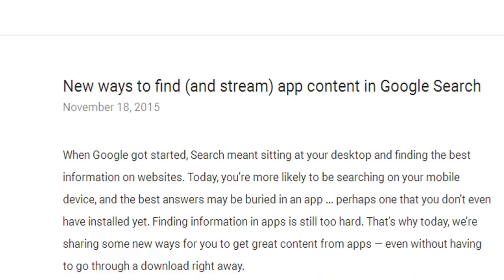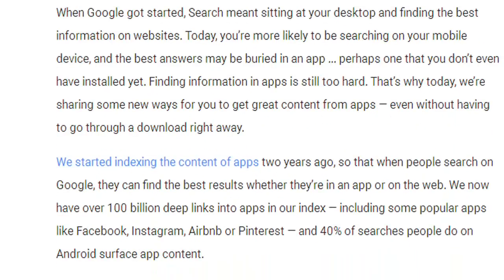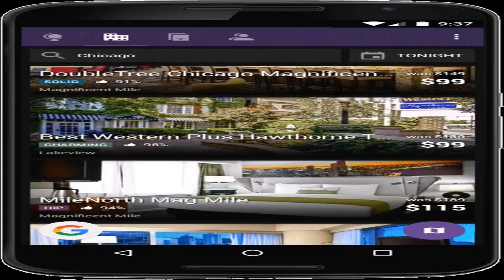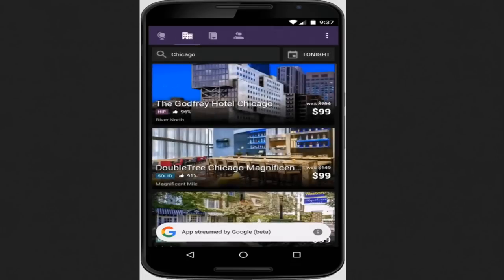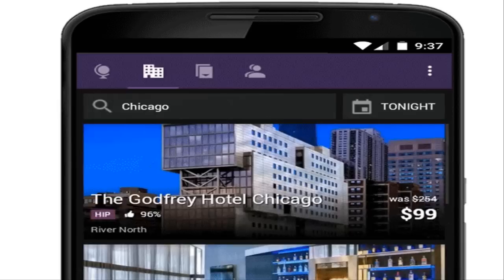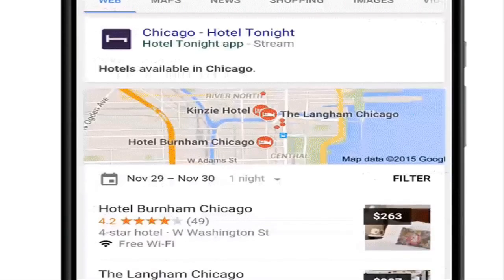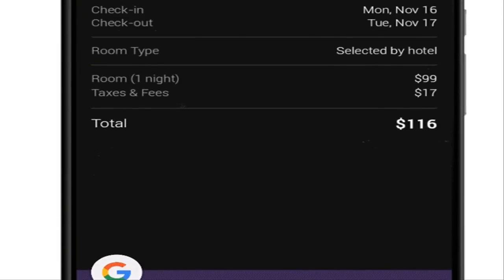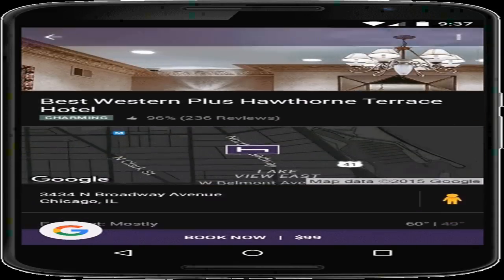Google starts streaming Apps to allow use of Mobile Apps without downloading them.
Google announced that its search engine will now display content on Android apps even if the app itself is not installed on the device.

Google started indexing the content of apps two years ago, so that when people search on Google, they can find the best results whether they’re in an app or on the web.

But up until now, Google has only been able to show information from apps that have matching web content.

starting today, Google will be able to show some “app-first” content in Search as well. For example, if you need a hotel for your  trip to Chicago, search results will now include results from the HotelTonight app.

In addition, you’re also going to start seeing an option to “stream” some apps you don’t have installed. You can do it right from Google Search, provided you’re on good Wifi. For example, with one tap on a “Stream” button next to the HotelTonight app result, you’ll get a streamed version of the app, so that you can quickly and easily find what you need, and even complete a booking, just as if you were in the app itself. And if you like what you see, installing it is just a click away. This uses a new cloud-based technology.

The “streamed” apps are actually running on virtual machines on Google’s cloud platform, and respond to your taps and touches similar to how native applications do.

As of now, the App Streaming only works with few  apps, like  Hotel Tonight, Weather, Chimani, Gormey, My Horoscope, Visual Anatomy Free, Useful Knots, Daily Horoscope, and New York Subway.  Google says it's planning to expand the program;